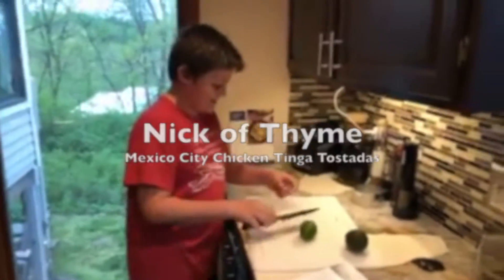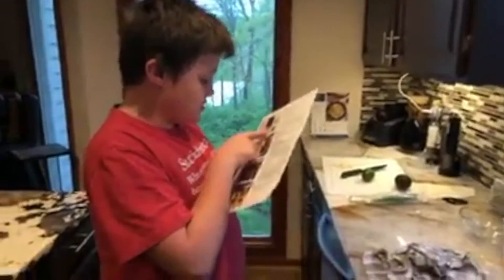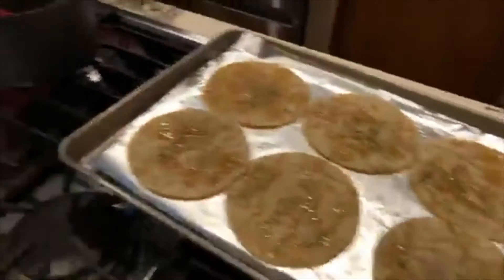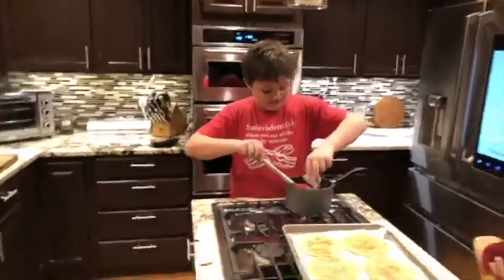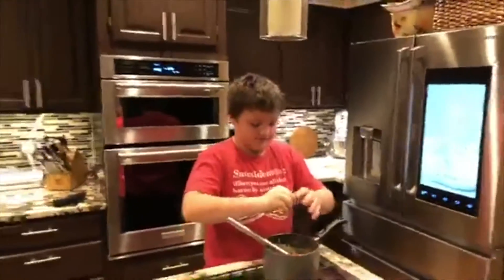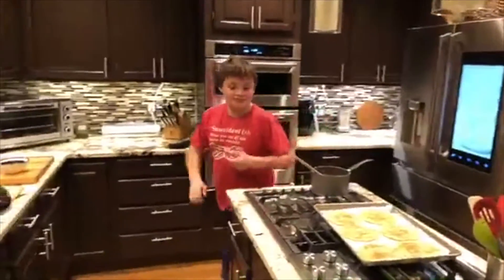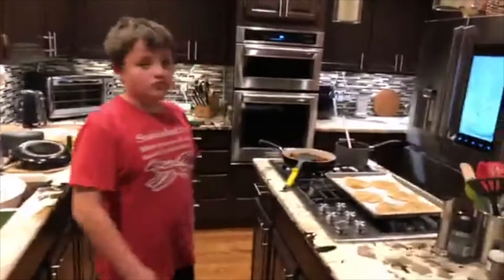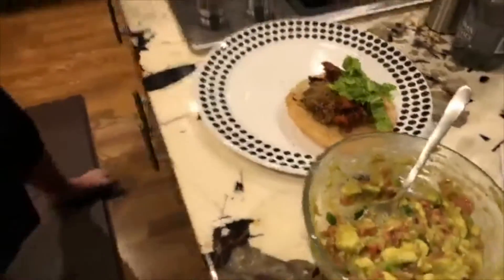Nick of Thyme loving Blue Apron Mexico City Chicken Tinga Tostadas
Our last Blue Apron meal for awhile - and possibly Nick's favorite! Was originally made back in May! This one was more challenging and needed Mom's help more than most. But Nick absolutely loved it, and baking the tortillas in the oven with oil was something new (just make sure they don't burn!). I think adding cheese to them to melt would have been the way to go. These weren't the easiest to make nor eat and were messy, but they were quite good!